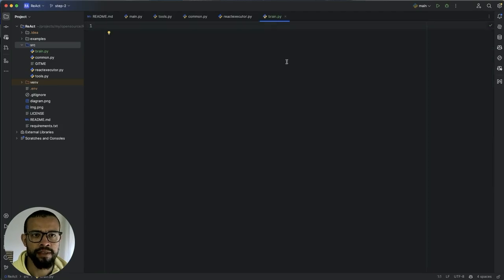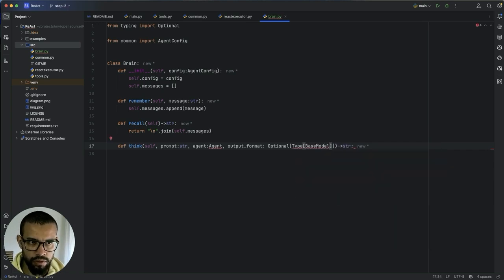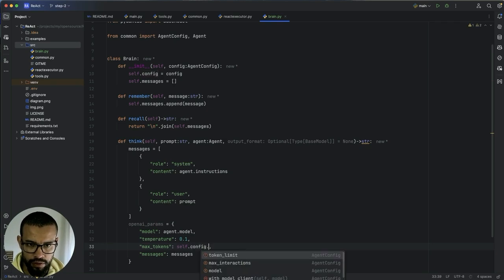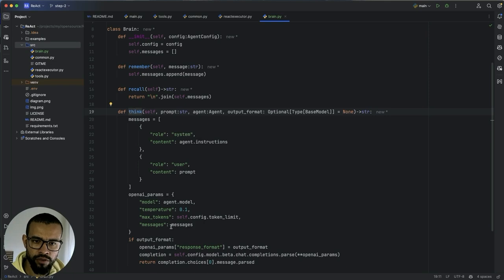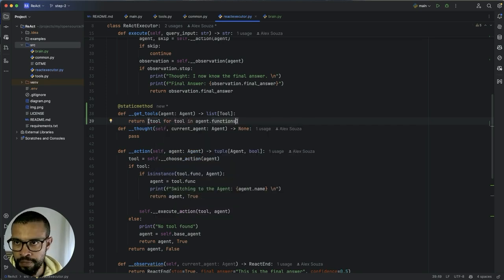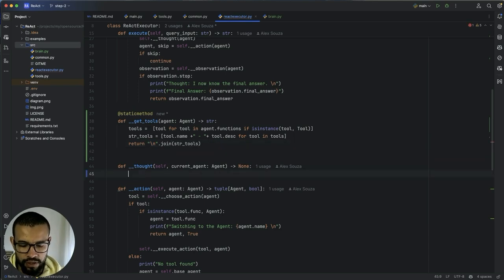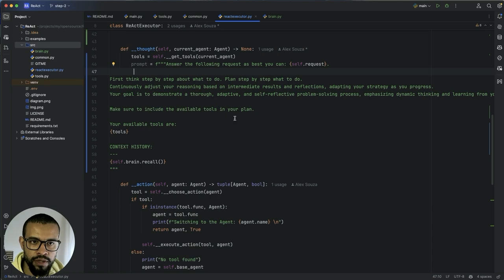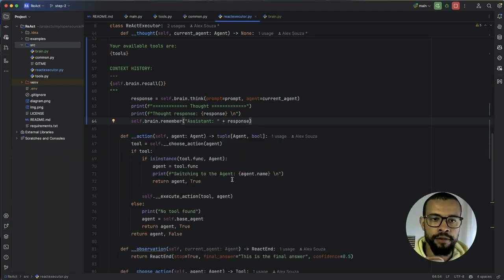Building Autonomous apps with AI agents without Frameworks - implementing the Brain